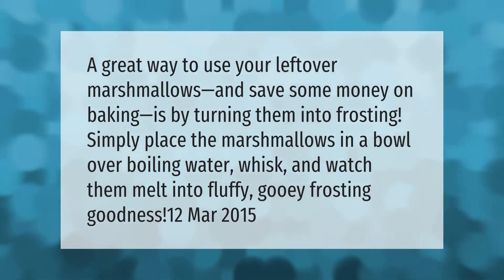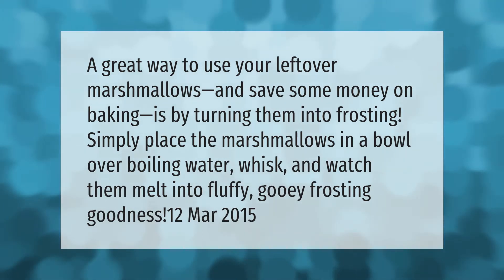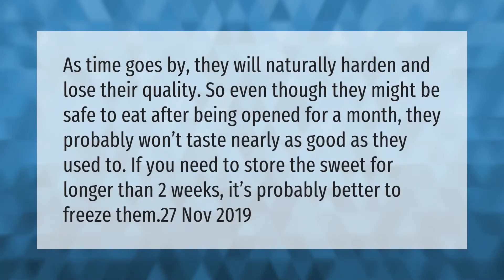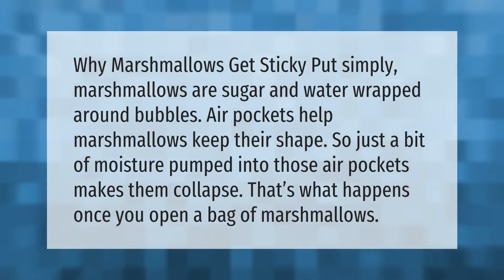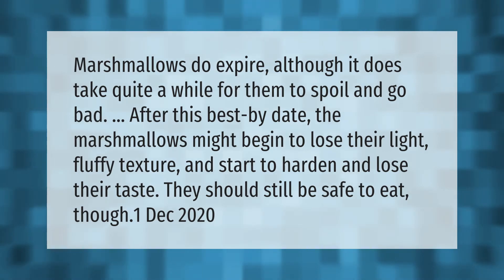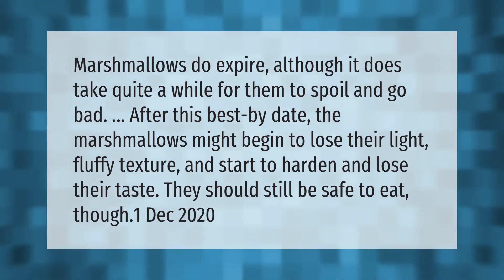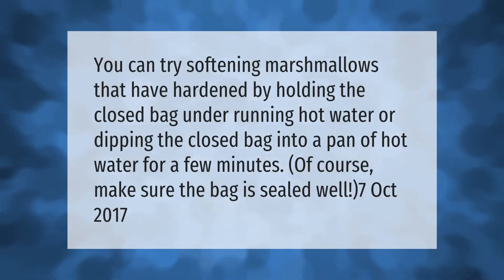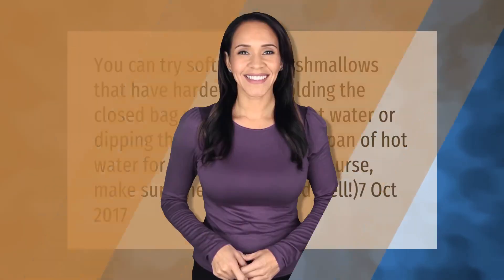What can I do with hard marshmallows?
00:00 - What can I do with hard marshmallows?
00:38 - Can you eat hard marshmallows?
01:09 - Why do marshmallows get hard?
01:39 - Are old marshmallows safe to eat?
02:09 - Is there a way to soften marshmallows?

Laura S. Harris (2021, April 14.) What can I do with hard marshmallows?
    AskAbout.video/articles/What-can-I-do-with-hard-marshmallows-236825